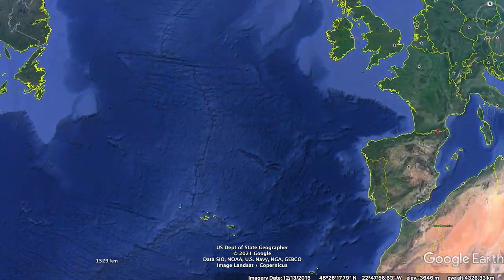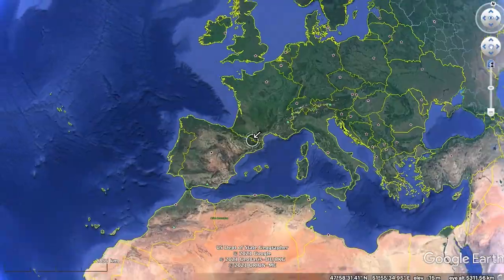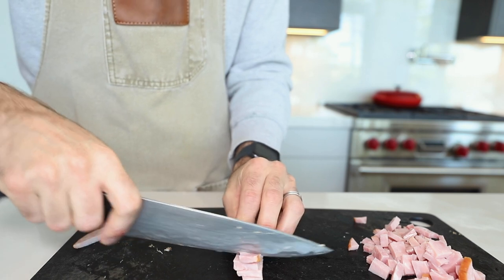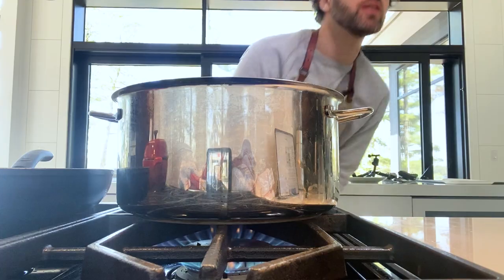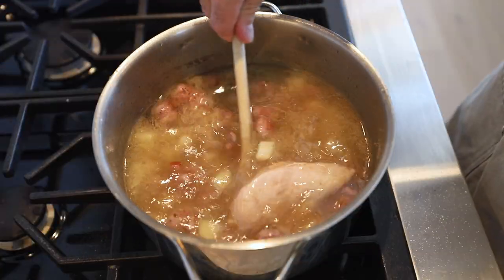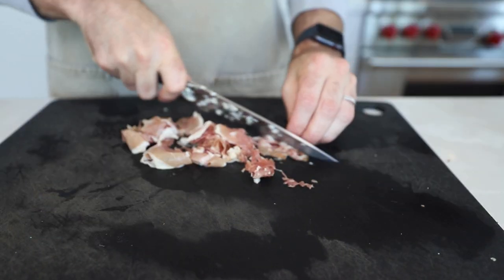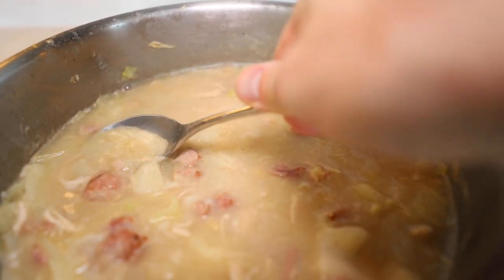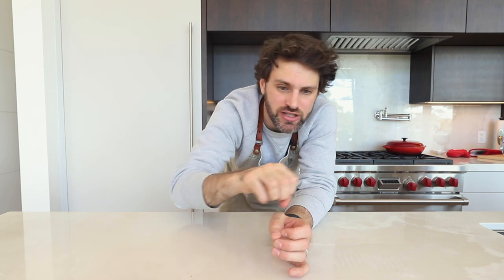COOKING ANDORRA: Escudella 🇦🇩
An ancient meat stew from Andorra, the tiny country landlocked between Spain and France. Pile in the pork, chicken, noodles, potatoes you're in the for a HEARTY stew.

This is Anti-Chef Cooks the World. A series where I cook foods from every single country in the world...all 197.

🚩What I Use (Amazon Store)

Ingredients
2 pork sausages cut into meatballs
2 slices of ham
1/2 15 oz can chickpeas
1 15 oz can white beans
1/4 head of cabbage
3 slices of prosciutto
1 chicken breasts
9 cups water then another 2
2 bone marrow bones
1/4 cup  basmati rice
1/2 cup noodles in the shape of shells
2 potatoes peeled and cubed
1 tbsp olive oil
1 tsp cumin
1/2 tbsp garlic